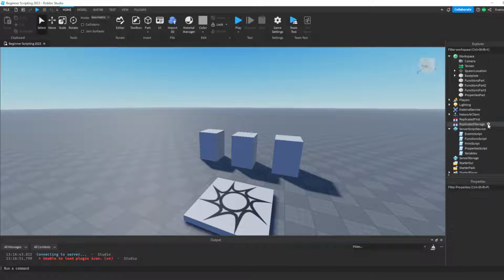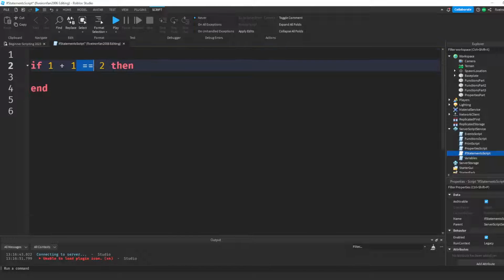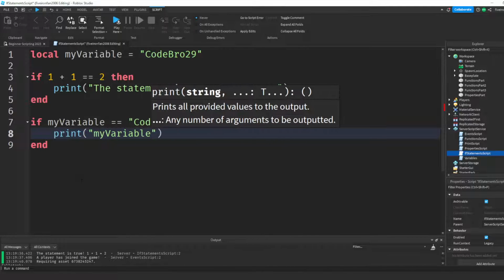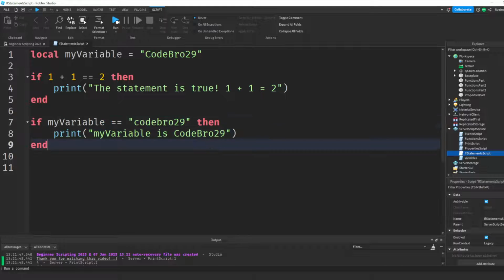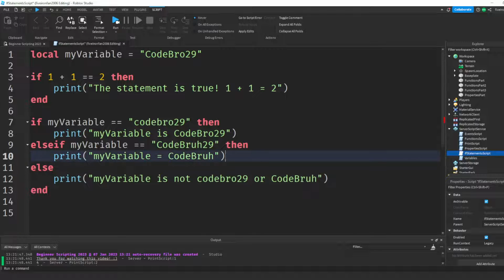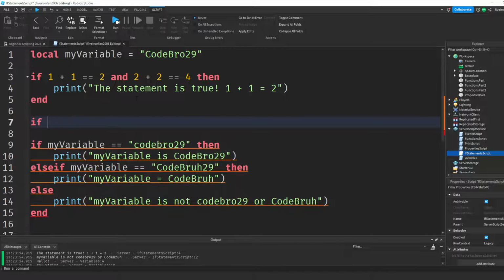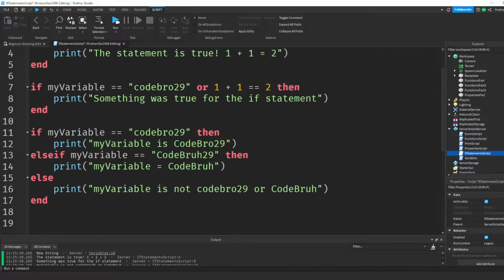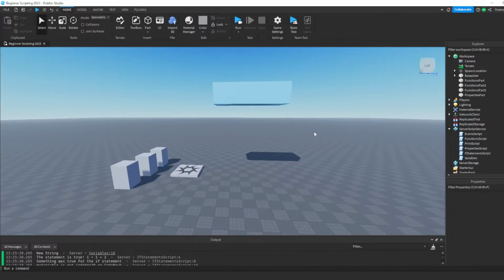How To Script On Roblox 2023 - Episode 5 (If Statements)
Part 5 is here!  This one is all about If Statements!  Enjoy!